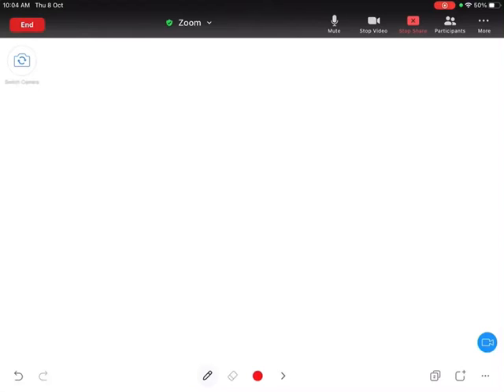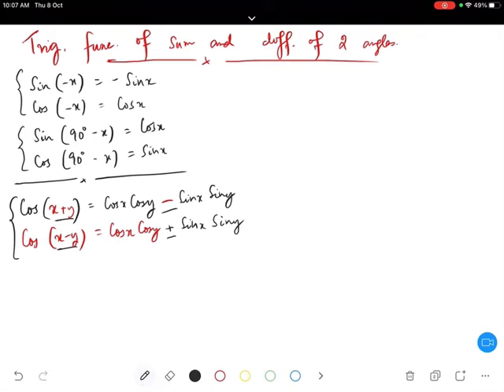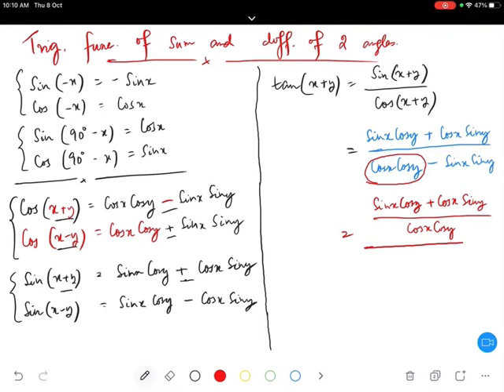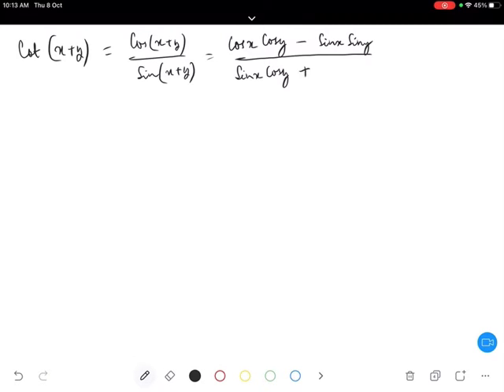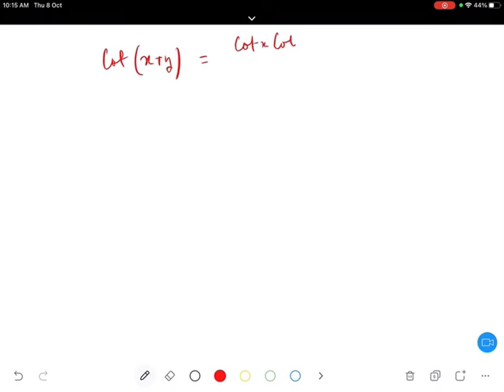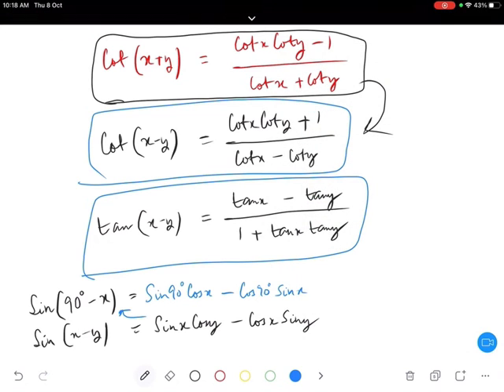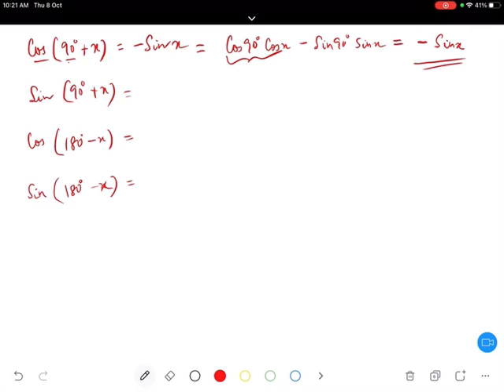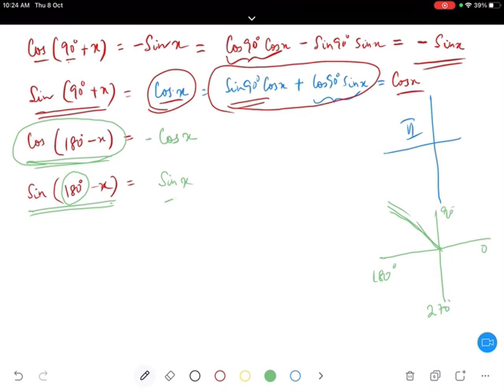Class 11: Trigonometric Functions